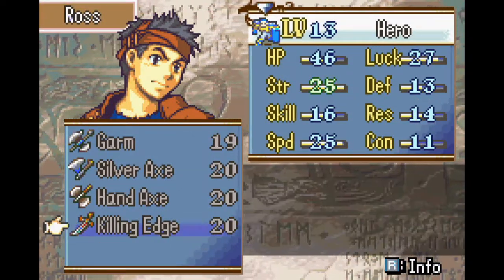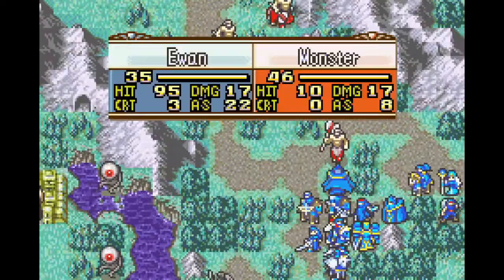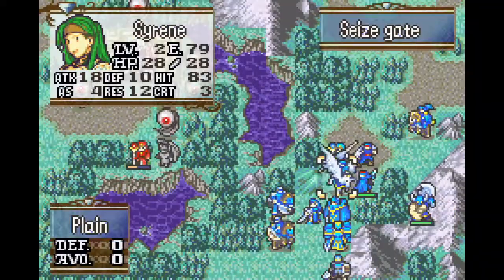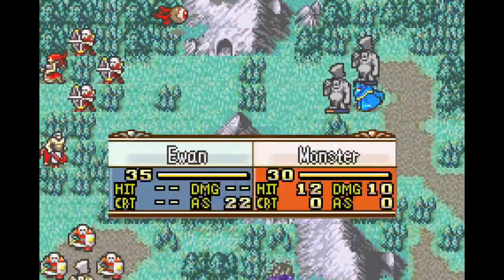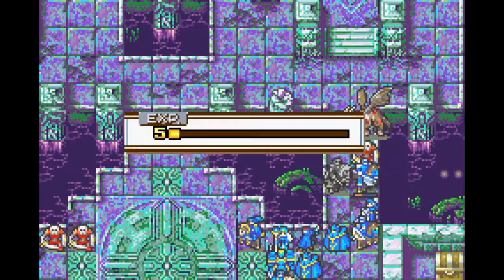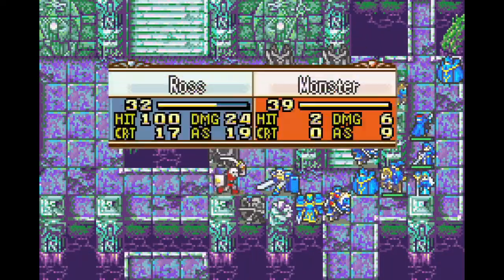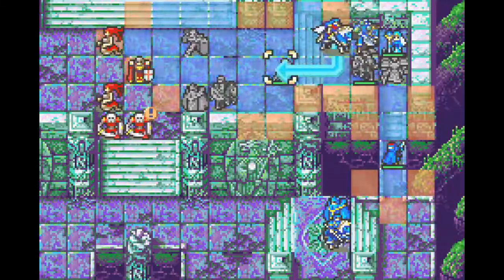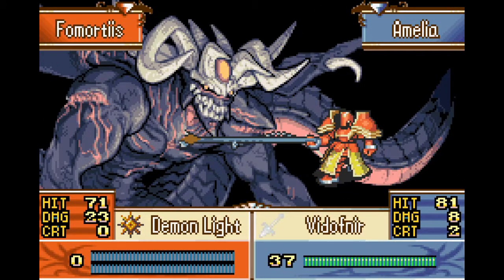FE8 Low Tiers Challenge: Finale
Challenge Restrictions:
1. No level grinding:
-No Tower of Valni
-No Overworld Map Encounters
-No Arena Battles
-No "Boss Abuse"

2. "Low Tiers" Only
I'll only be using Eirika and a selection of mediocre units. As of this video, the army's roster contains:
-Eirika
-Gilliam
-Ross
-Colm
-Neimi
-Natasha
-Amelia
-Marisa
-L'Arachel
-Dozla
-Ewan
-Rennac
-Knoll
-Myrrh
-Syrene